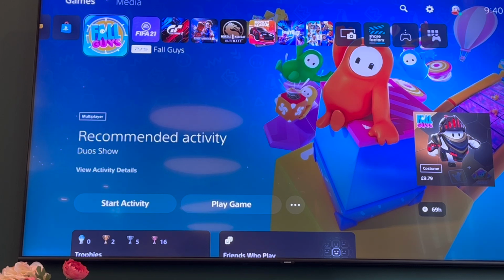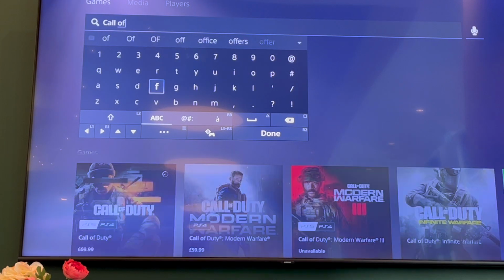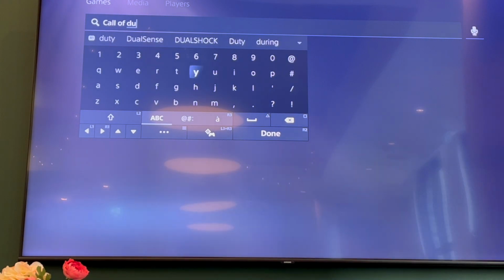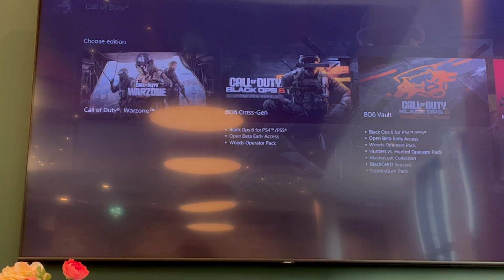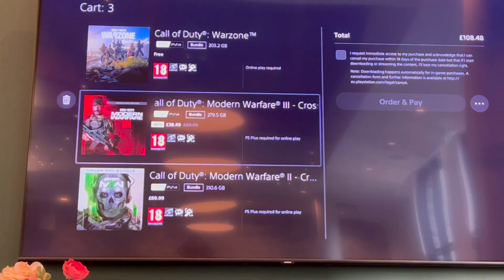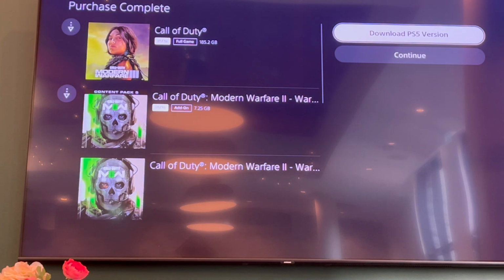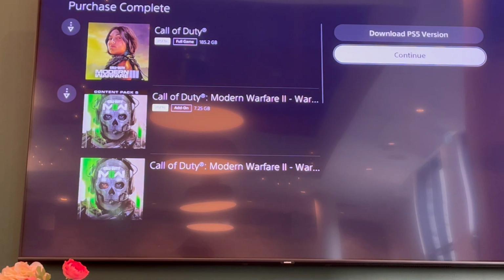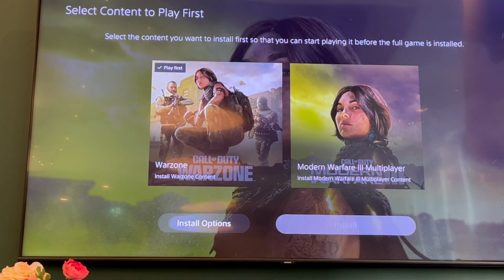How to Download Warzone on PS5 (NEW UPDATE in 2024)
How to Download Warzone on PS5 (NEW UPDATE in 2024). Step by step instructions of how to download warzone on playstation 5. You can install call of duty warzone on your ps5 console with new update in 2024.